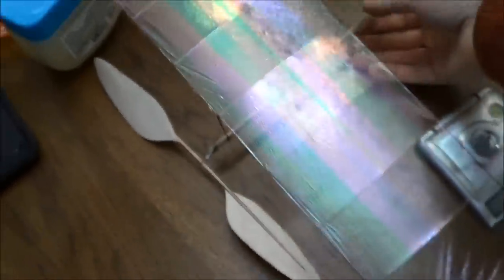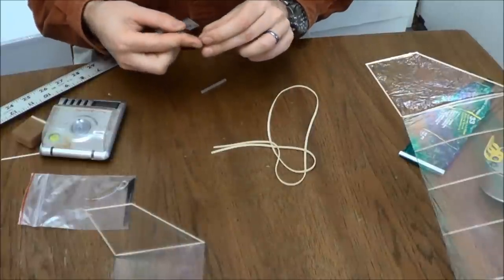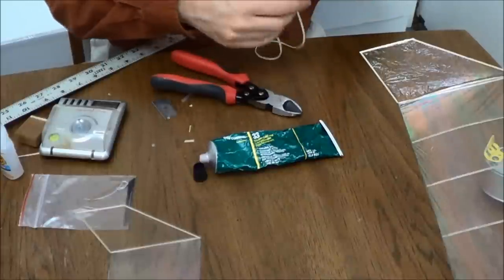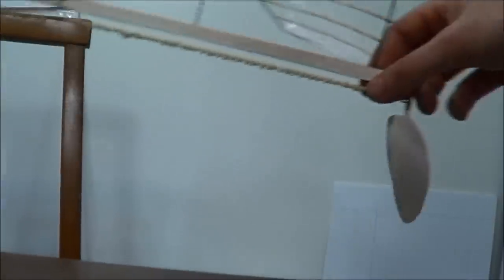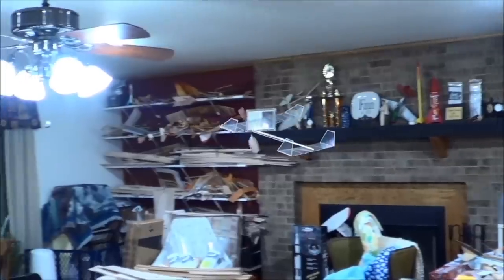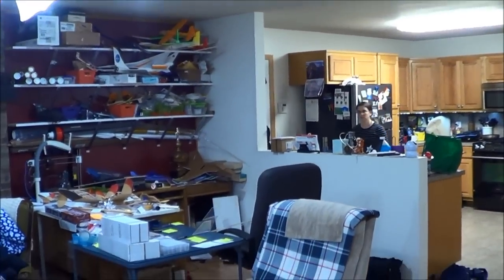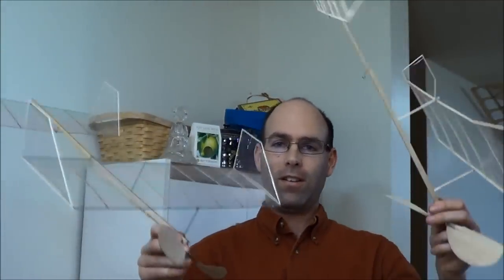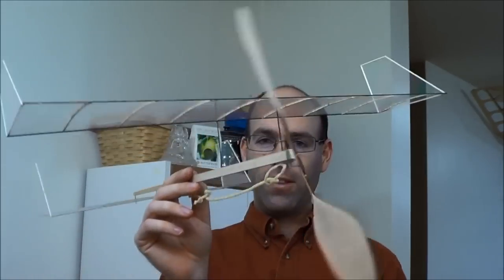Noncents Pennyplane Build, Pt.6 Flying